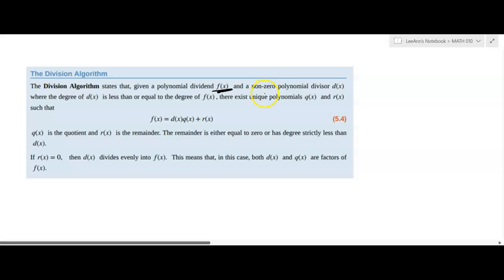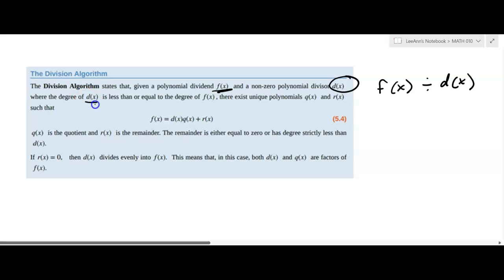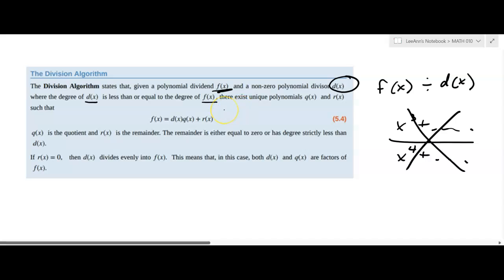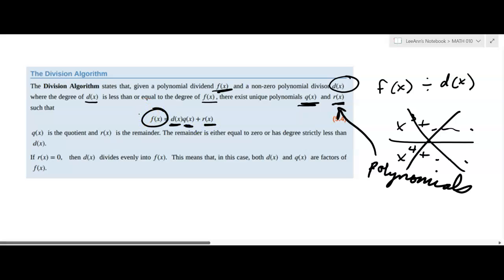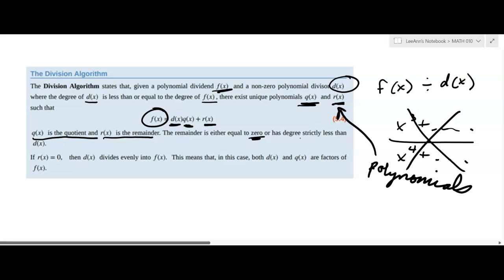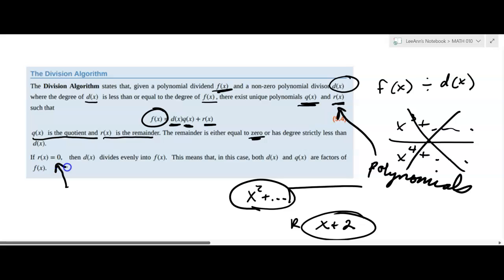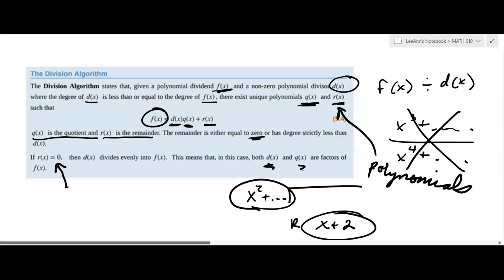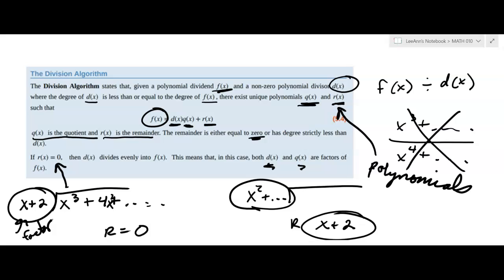5.4.c The Division Algorithm